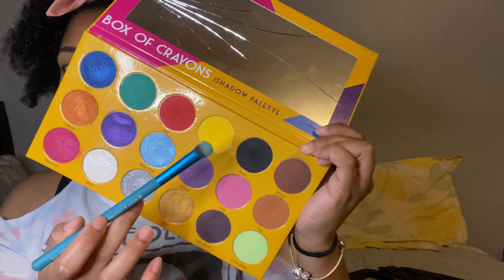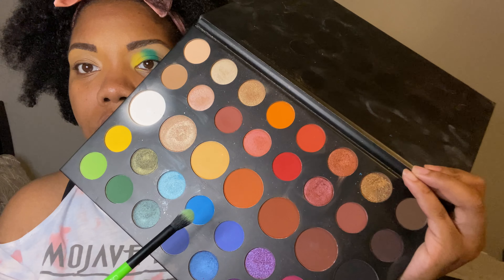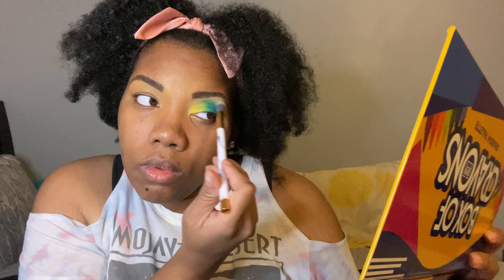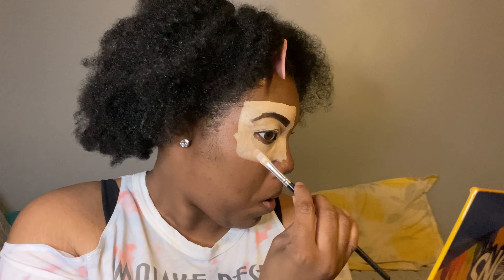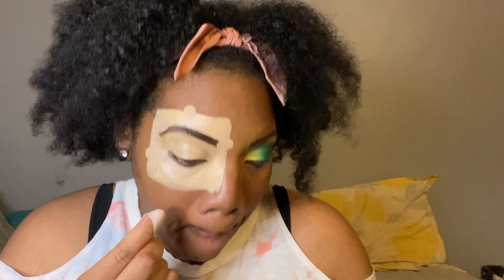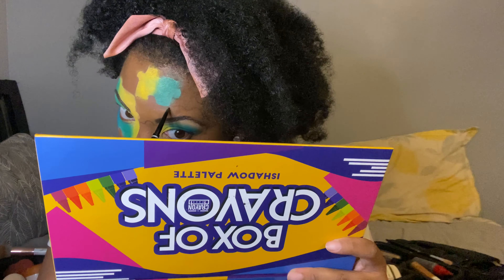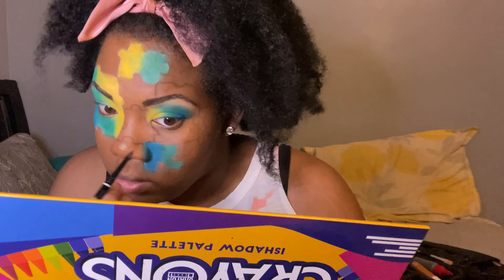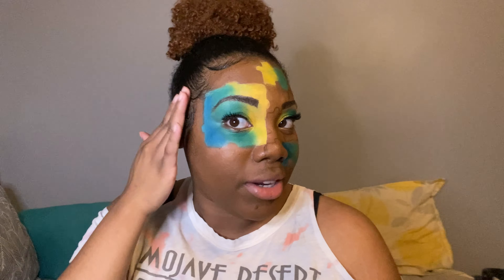PUZZLE PIECE MAKEUP TUTORIAL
Hey y’all so today I did a PUZZLE PIECE MAKEUP TUTORIAL and it was so hard lol but rewarding at the same time. I truly hope you guys enjoy and remember to be blessed and stay safe💛

Makeup used:
Eyes: Box of Crayons palette
James Charles palette
Nyx micro eyebrow pencil

Face:
Foundation: Maybelline Fit Me (warm coconut)

Puzzle pieces:
Eyebrow pencil and eyeshadow palettes above

Lips: Nyx butter gloss